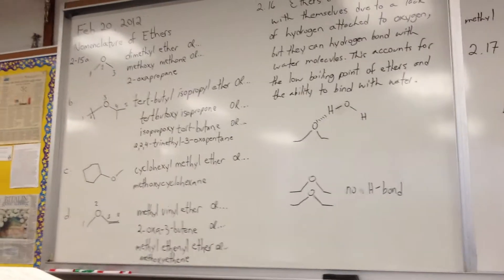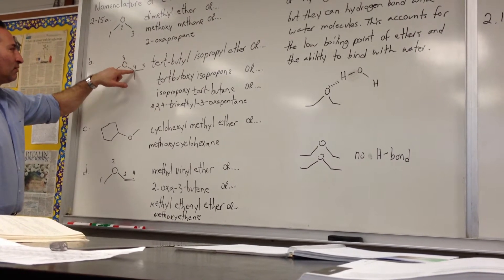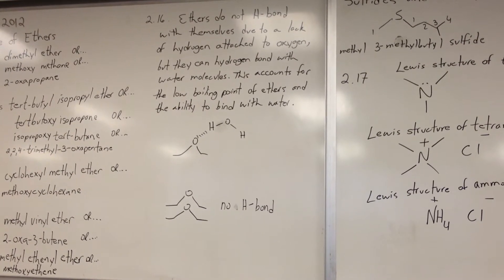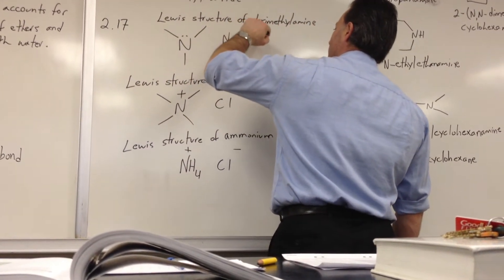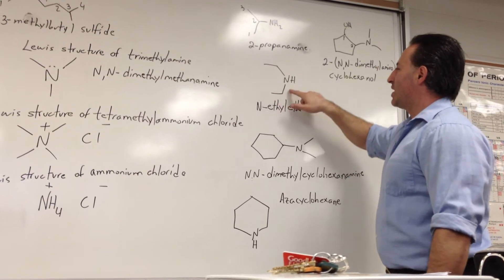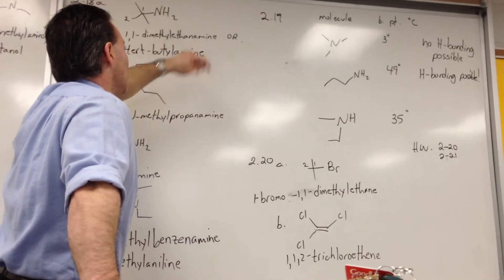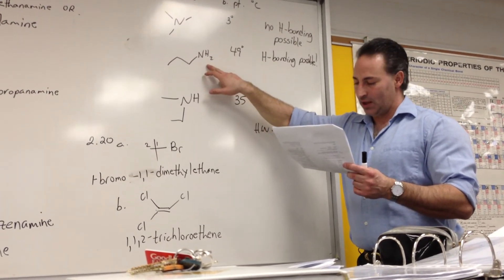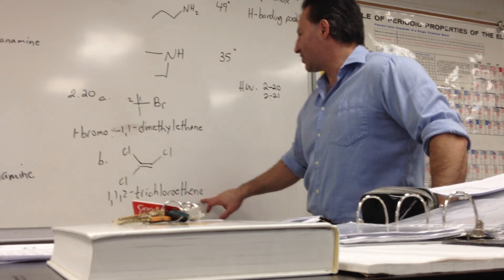Nomenclature: Ethers, Sulfides, Amines and Halides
This is the continuation of a homework handout covering the nomenclature of ethers, sulfides and amines. The rules for naming ethers have more options than some of the other functional groups. It is possible to name them as: 1. Alkyl alkyl ethers, 2. Alkoxy alkanes, 3. Substituted alkanes where the oxygen is counted as part of the ring. Sulfides are named analogously, but instead of the ether ending they end in "sulfide" in the first instance, alkylthio in the second, and by replacement in the third, with the prefix"#- thio" #,#-dithio etc.. The prefix "thia" is used when sulfur is included in a ring. Amine nomenclature choses the longest chain with the nitrogen atom and gives it the "-amine" suffix. If other groups are attached to the nitrogen group they receive N-alkyl as a name. Halides are named by including the prefix fluoro, chloro, bromo or iodo with their location on the chain as well as multiplying affixes if necessary.